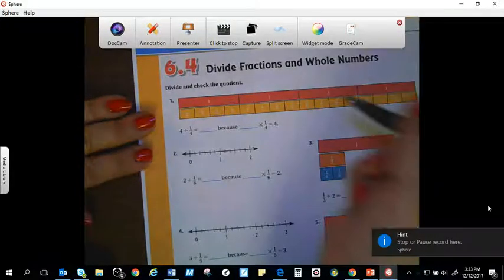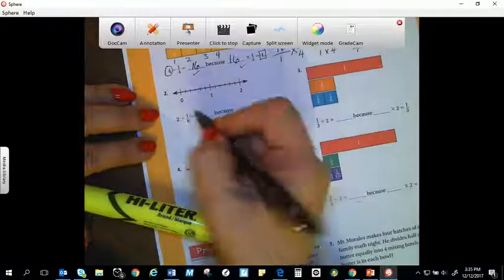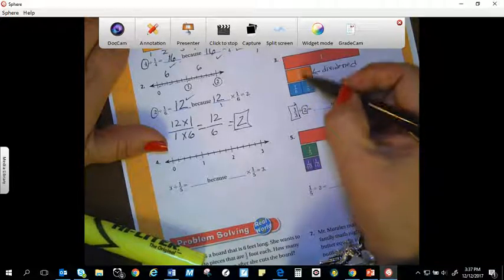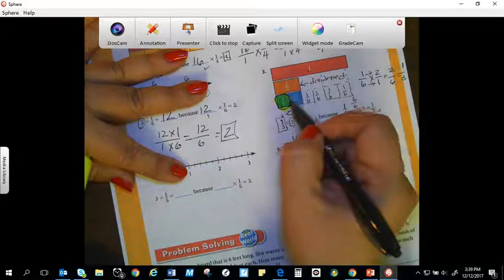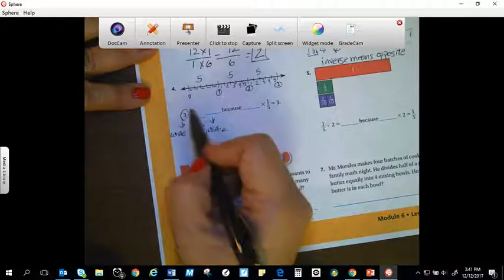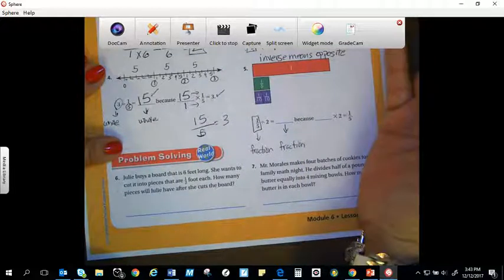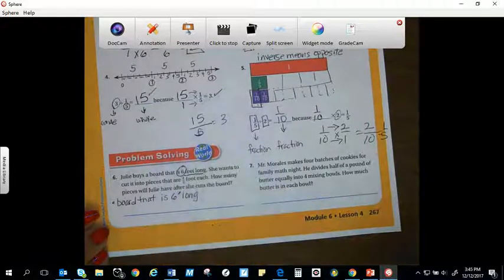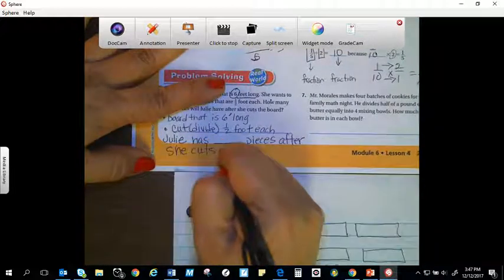6.4 Go Math Dividing Fractions Homework Part 1